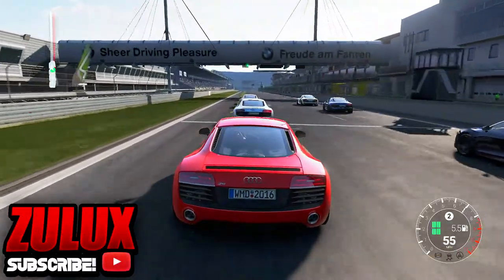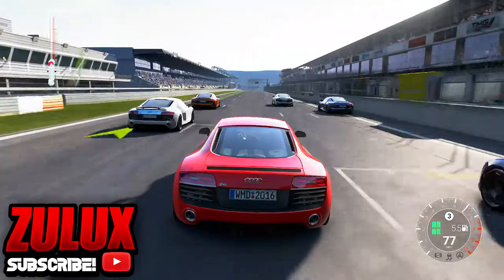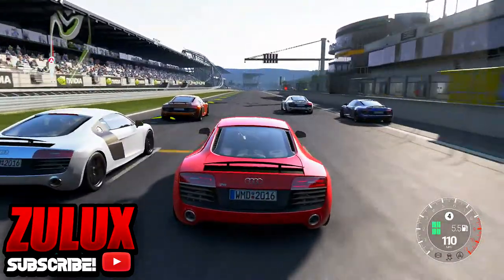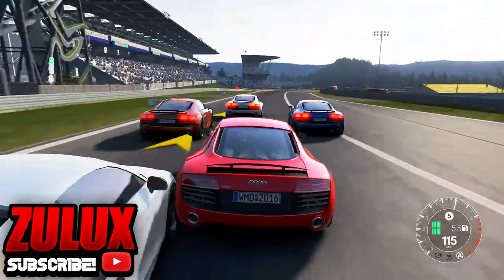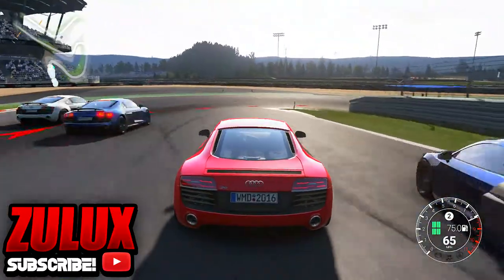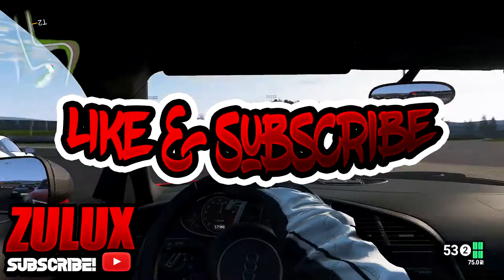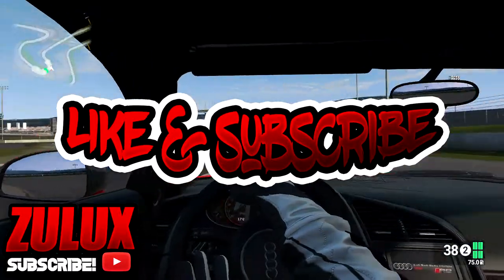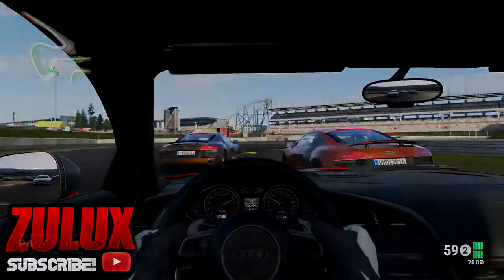HUGE FONT PACK FOR FREE! (2000+ Fonts)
Today I Give You A Free Font Pack With Over 2000 Font!

● Like Goal: Can We Hit 5 Likes?

Thanks For Opening The Description And Watching The Video!
Please Make Sure To Drop A Like As It Helps Me Out, Comment

Thanks For The Support - Zulux 🍪